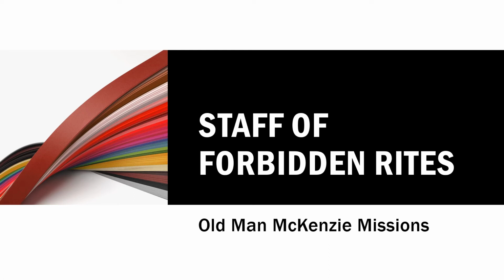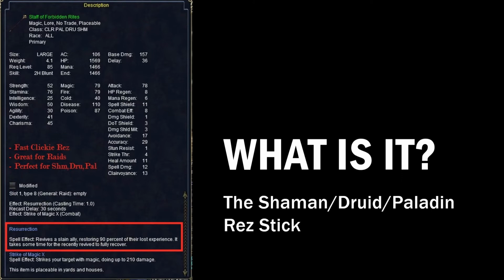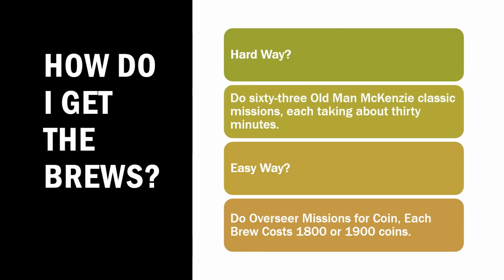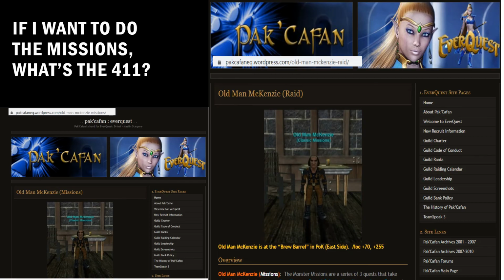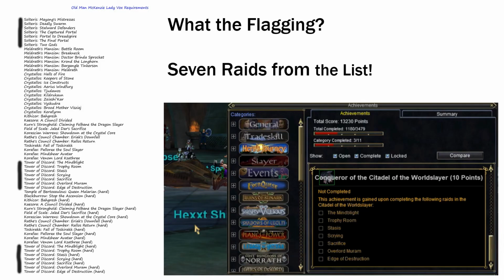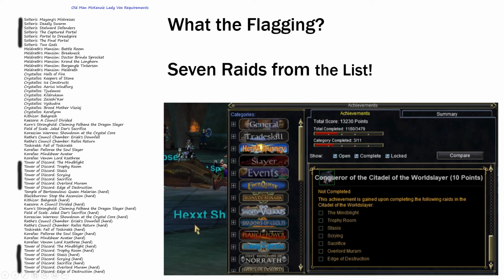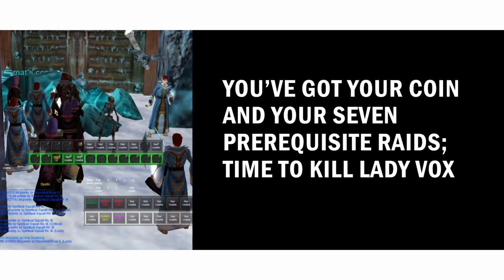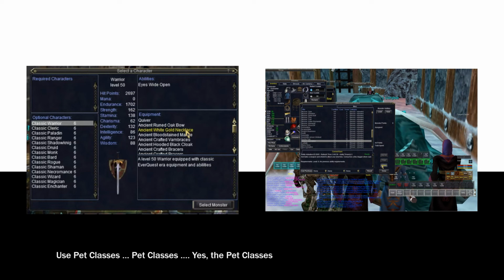Everquest: Getting Your Rez Stick, the Staff of Forbidden Rites (Druids, Shaman, and Paladins)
Walk through on what's needed to unlock and buy the Staff of Forbidden Rights. It may not answer every question, but it'll put you on the right track. Keep in mind when doing the old flagging raids that you can out DPS the scripts for these events and they'll get bugged.